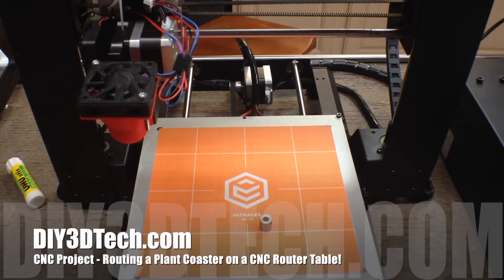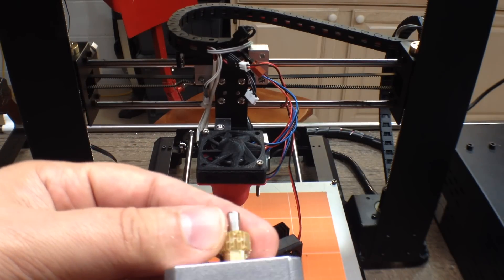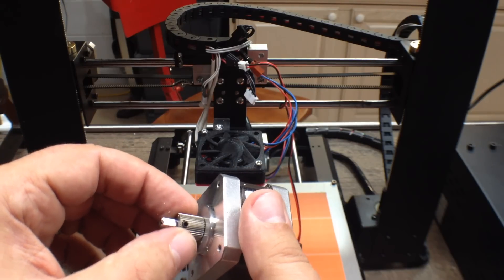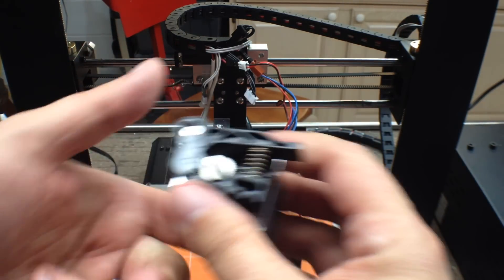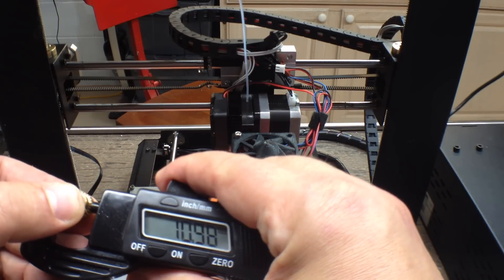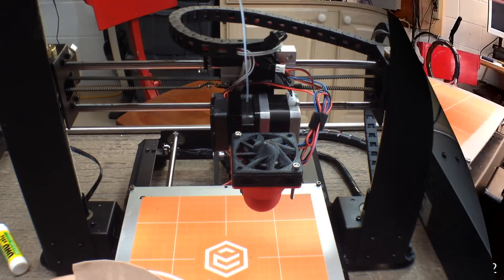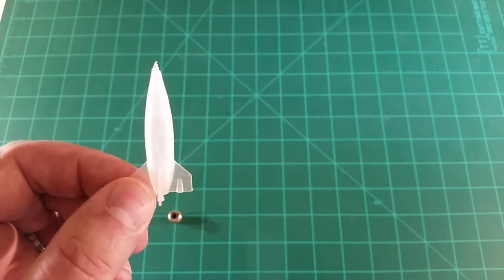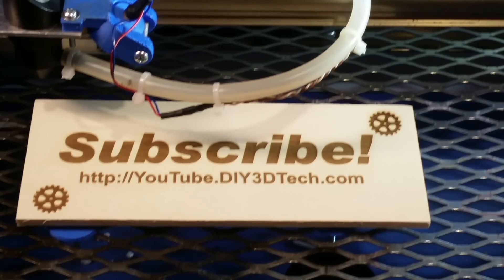Wanhao Duplicator I3 3D Printer - Replacing and Upgrading the Extruder Gear!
for more information on this and many other projects!  As in this episode we will be installing the new and upgraded extruder gear into the Wanhao from "Uncle Chucks Stuff".  What I forgot to cover in the video was how quick Uncle Chuck got the gear out to me!  Many thanks Uncle Chuck for the great service!